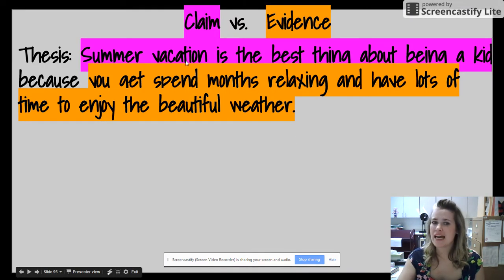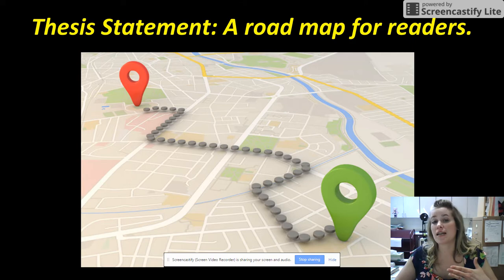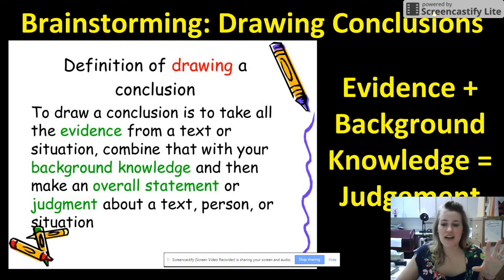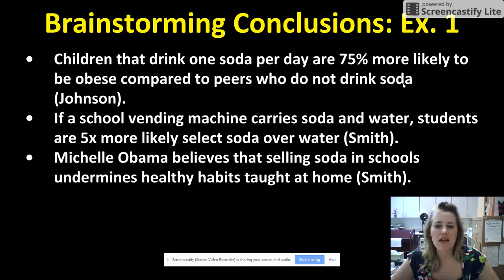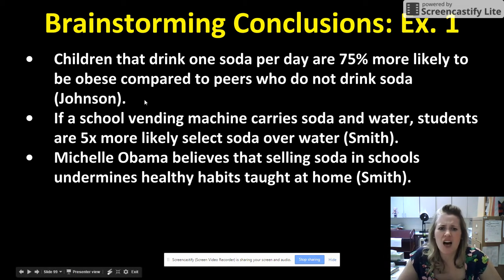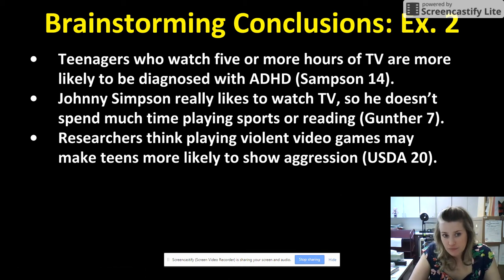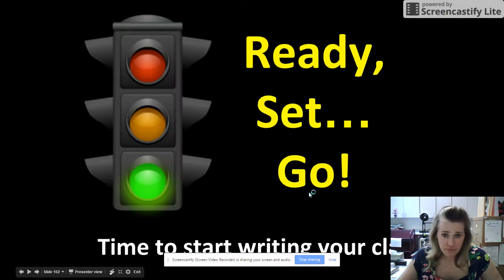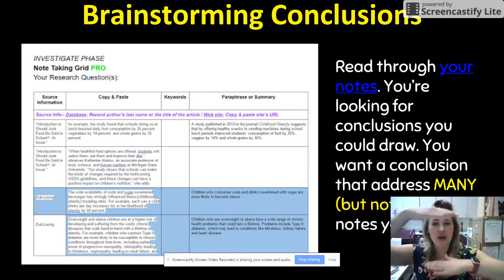Investigate 6A Writing Thesis Statements Part I